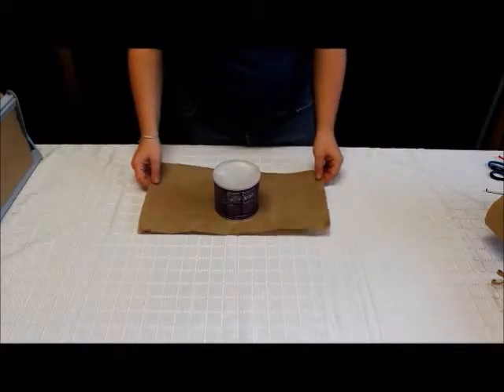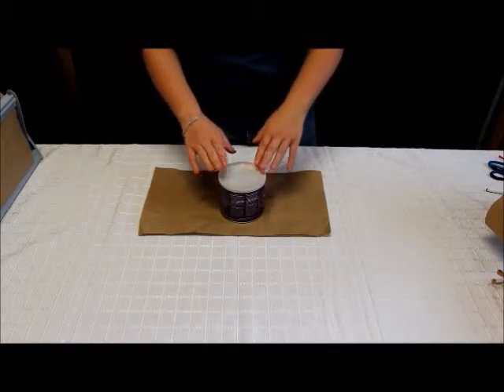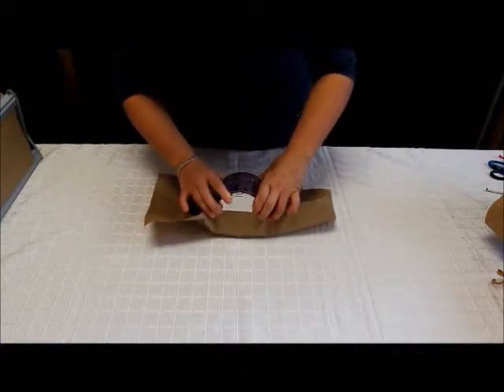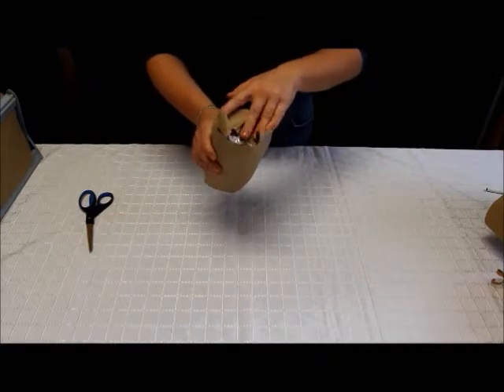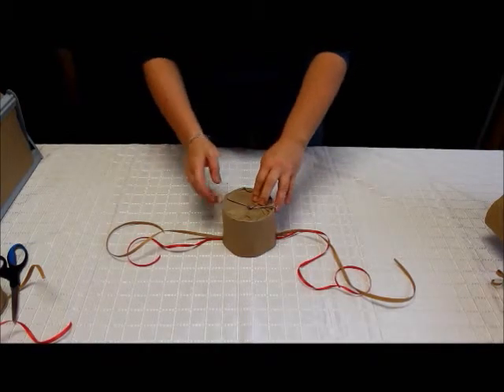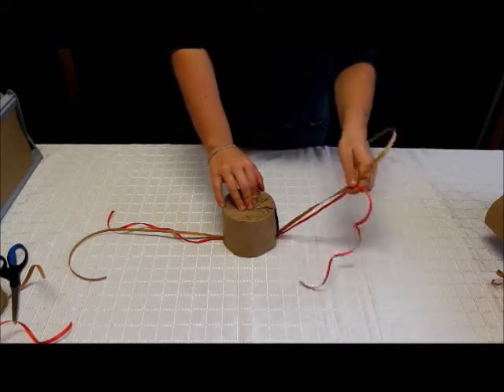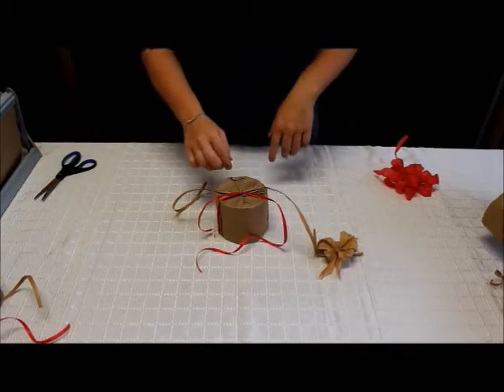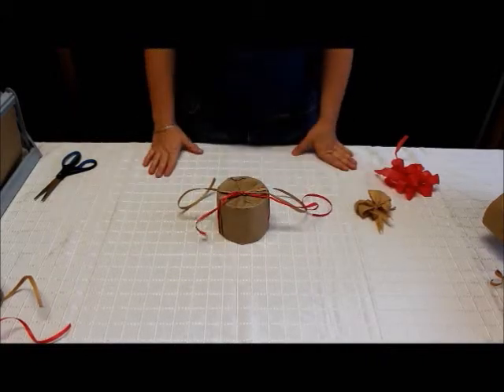ECO-GIFT WRAPPING: How to Wrap a Cylinder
How to wrap a cylinder using recycled paper and raffia ribbons